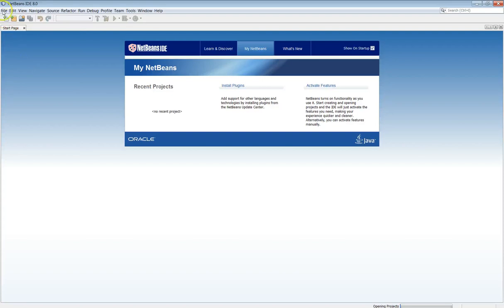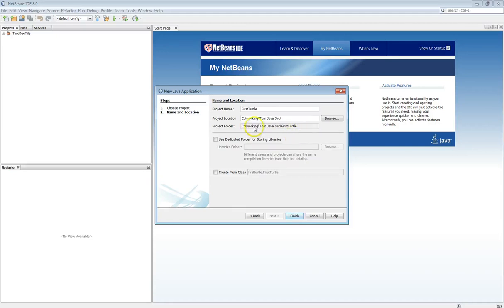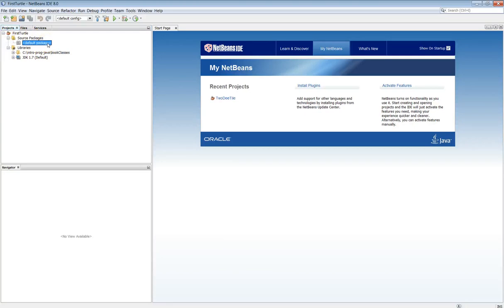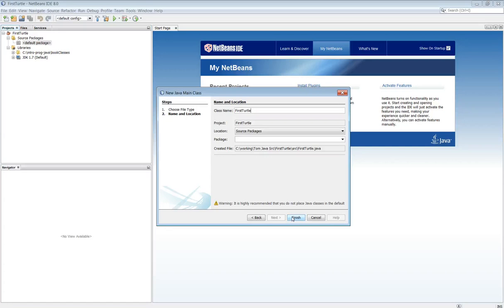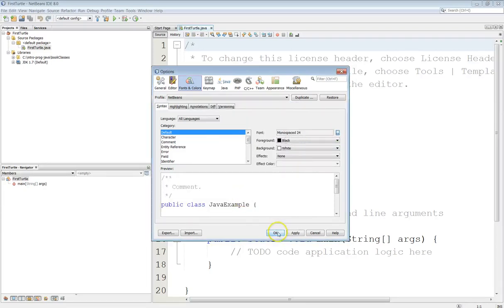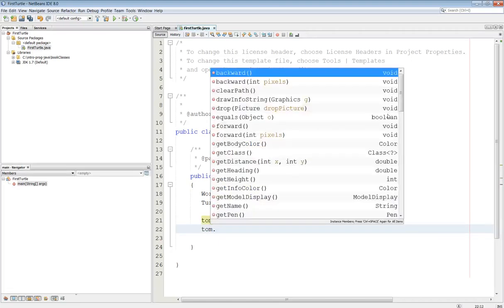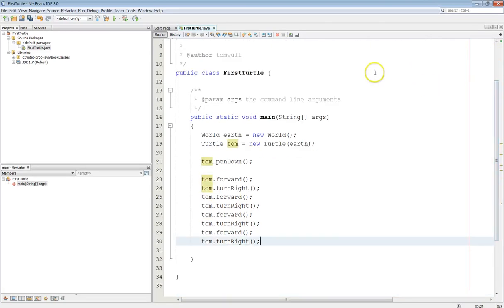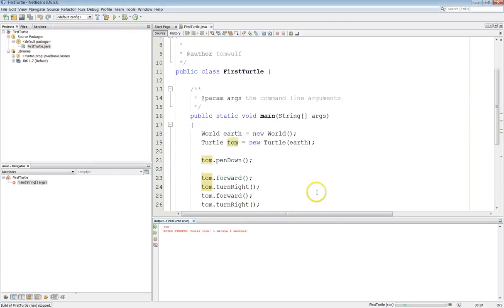Java Media A 2 - Intro to Using the Turtle class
Intro to media programming with Turtles.